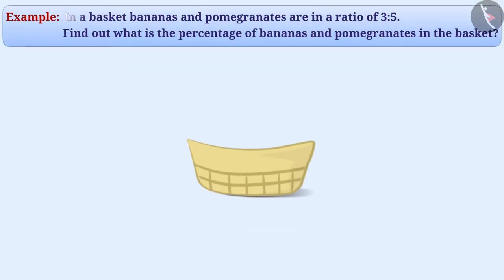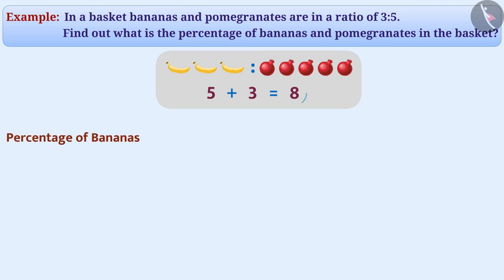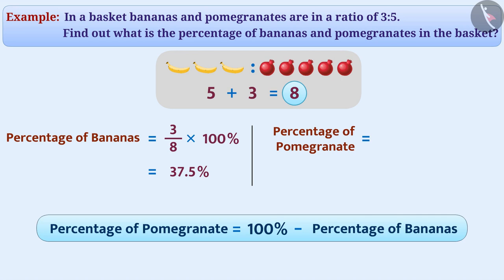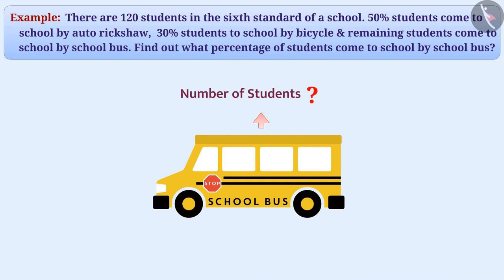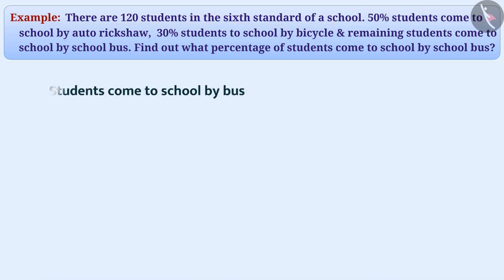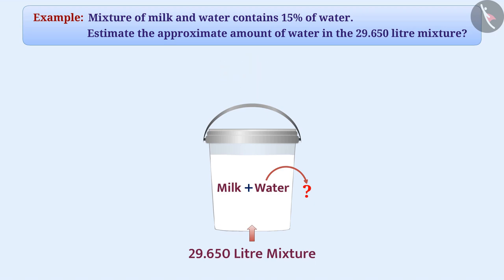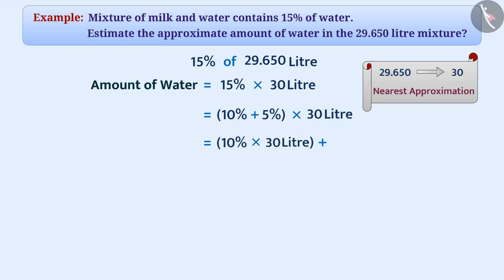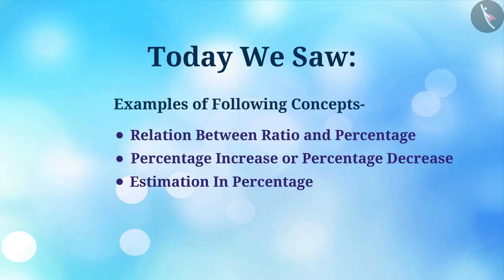Relation between ratios and percentages | Part 3/4 | English | Class 8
Relation between ratios and percentages | Part 3/4 | English | Class 8 | NCERT

Relation between ratios and percentages | Ratio and proportion | Grade 8 | NCERT | Comparing Quantities

Welcome to part 3 of Relation between ratios and percentages. In this video, we will discuss various examples of Relation between ratios and percentages.